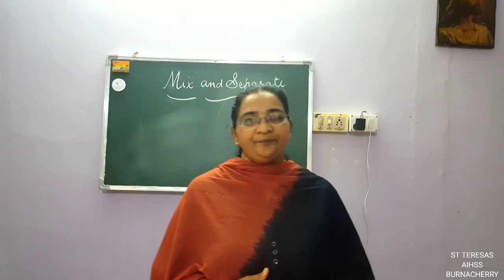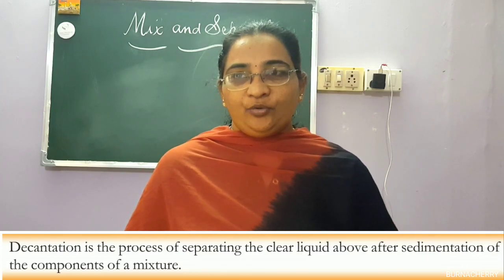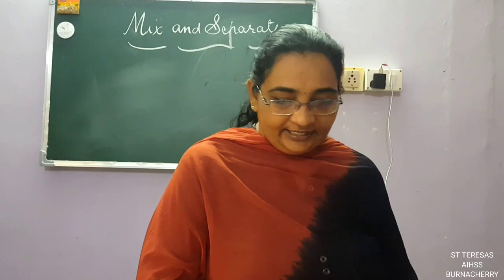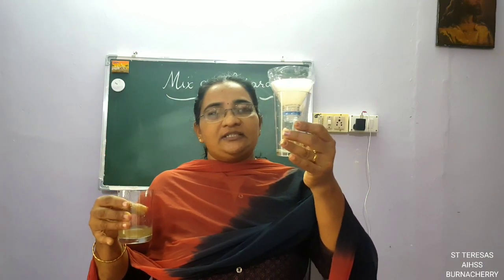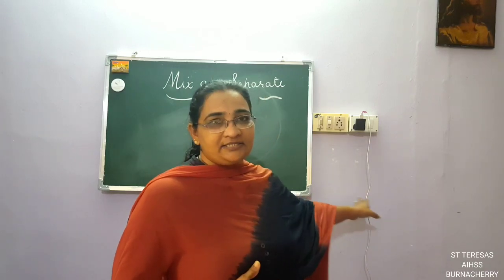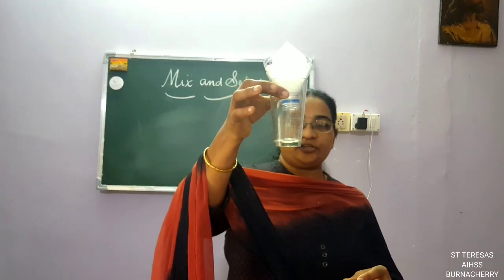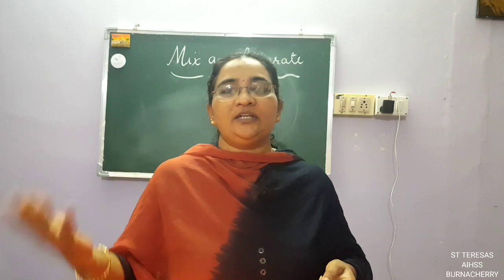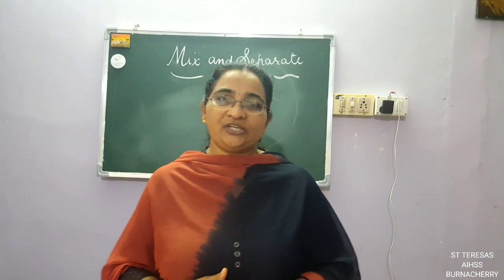MIX AND SEPARATE PART 3